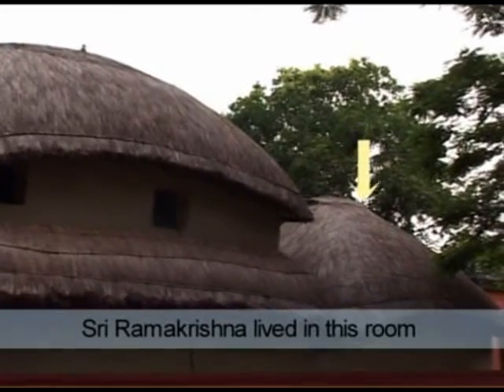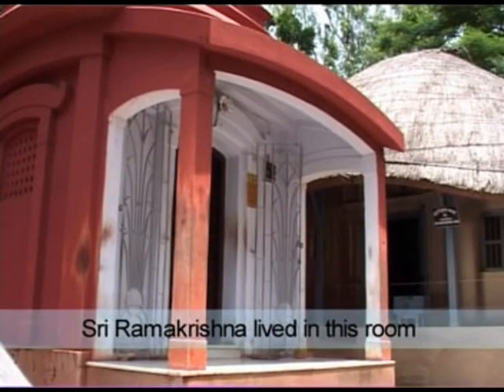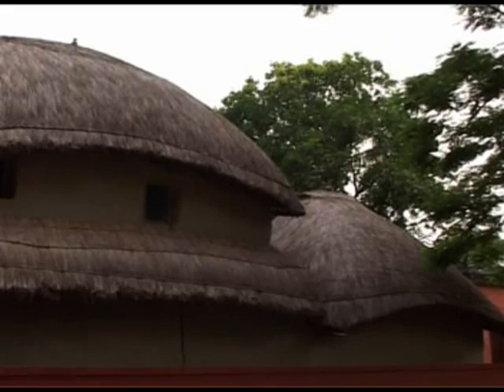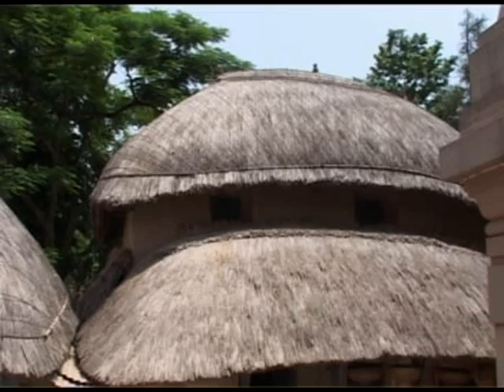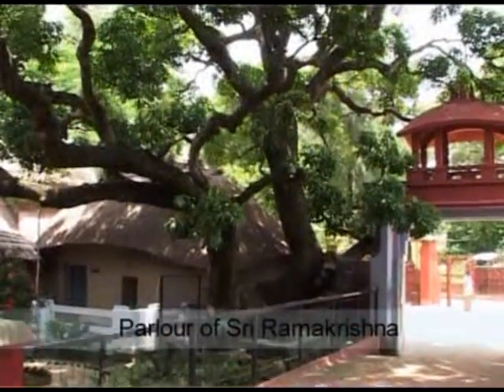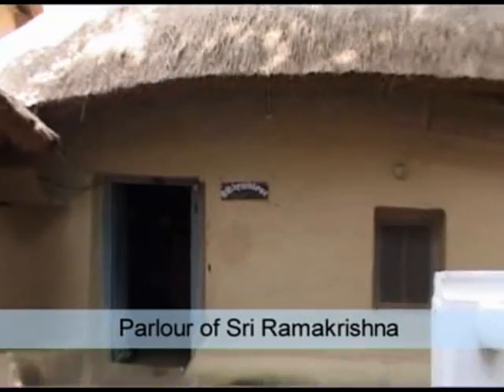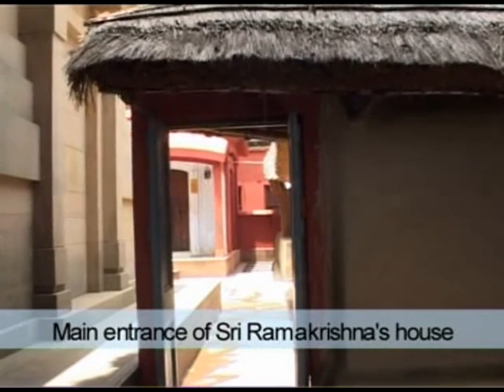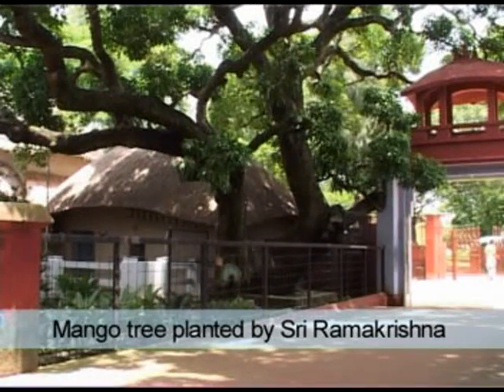SRI THAKUR'S HOUSE KAMARPUKUR clip0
Have the Divine Darshan of Sri Thakur's home at Kamarpukur.